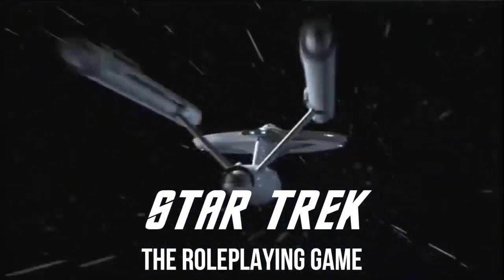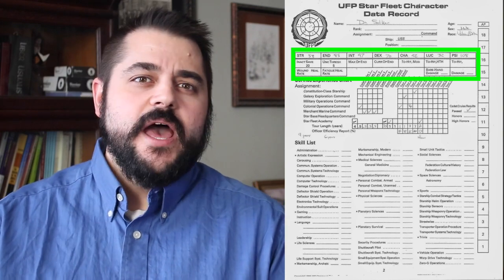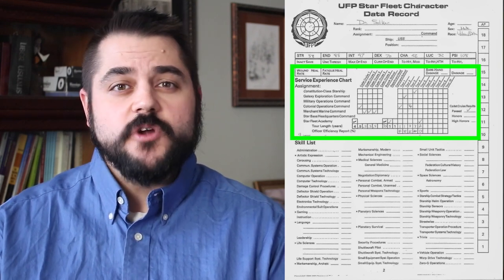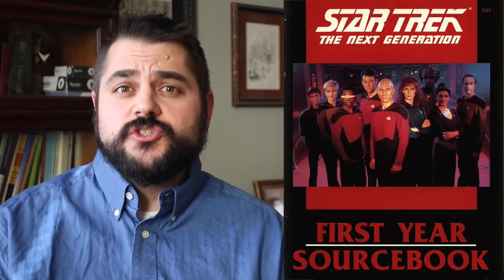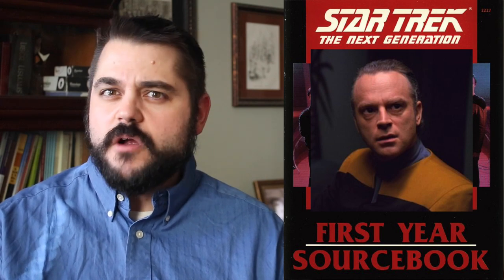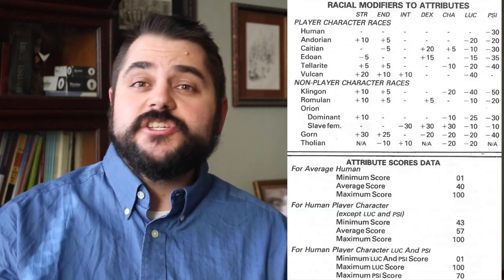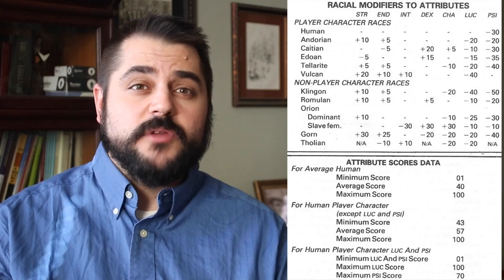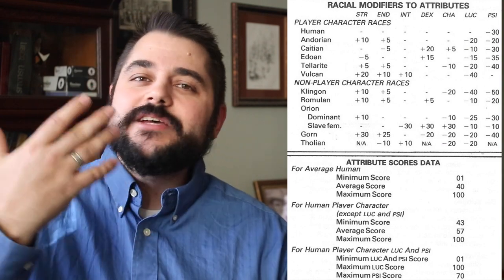How to Play FASA Star Trek (Part 2: Attributes)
In this second video in the series, we will take a look at the attributes/ability scores for FASA Star Trek.  It covers what they mean, how they are used in game, and some thoughts on how to best optimize a player character's stats.